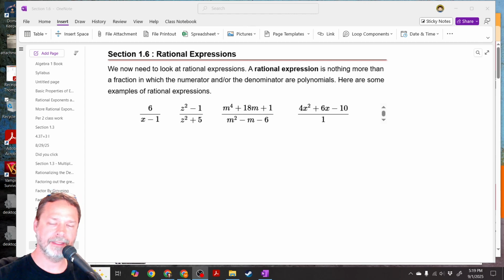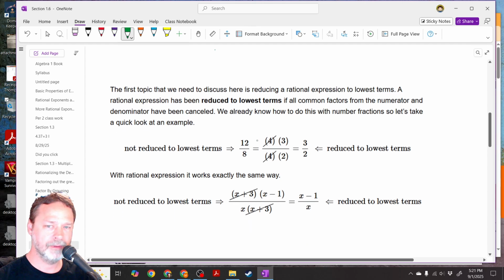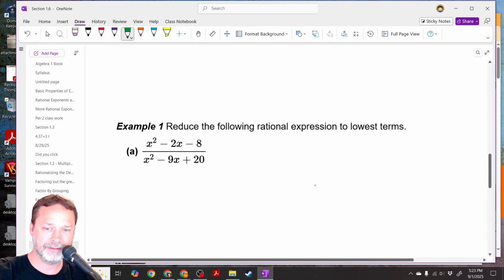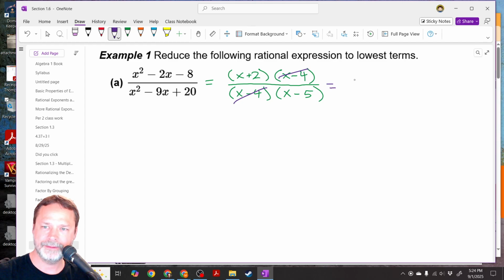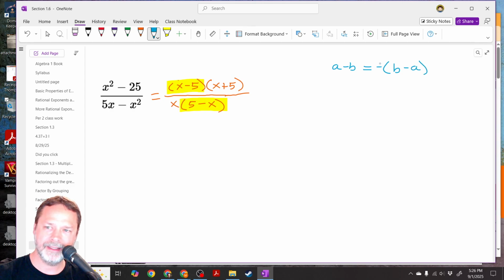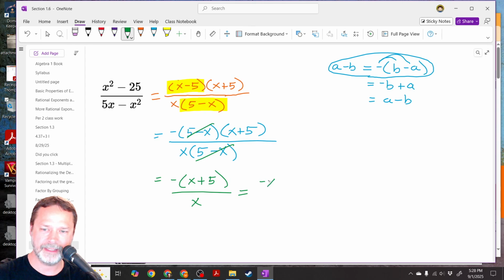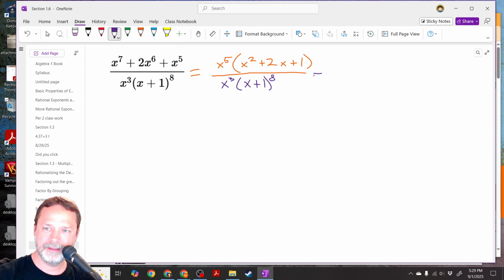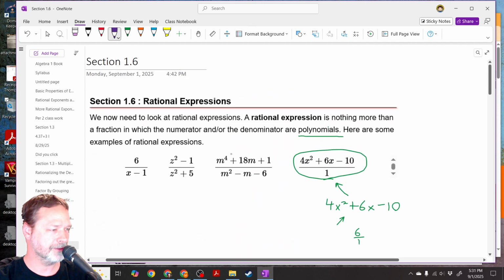Reducing Rational Expressions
In this amazing video we define rational expressions and what it means to reduce them.  We then complete 3 examples of reducing rational expressions.  Note that I reduced the last example, but I did not reduce completely.